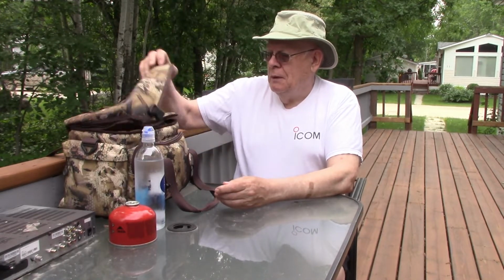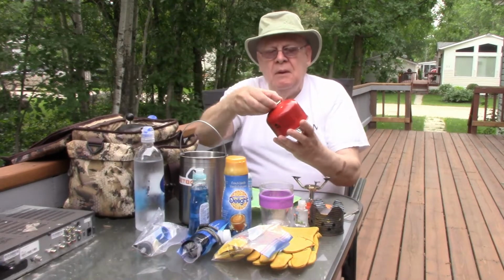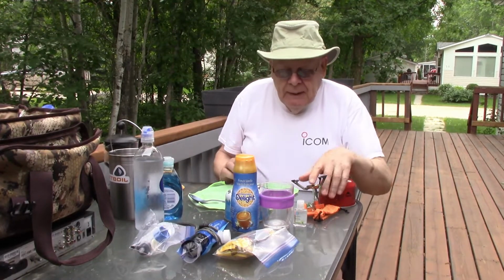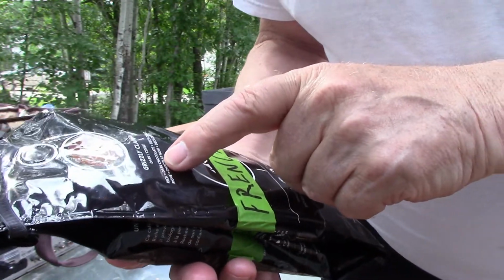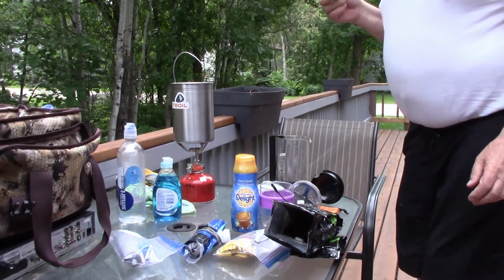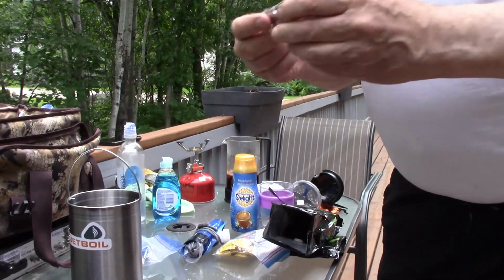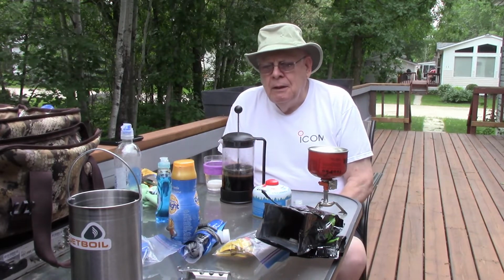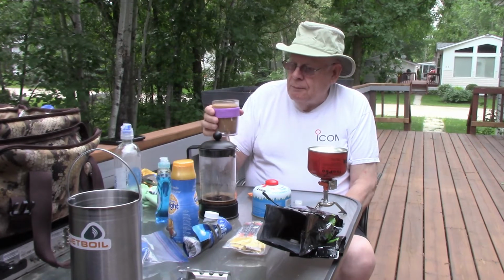Great coffee for travel and more.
Home from my travels and a new coffee brewing method for vehicle travel. Introducing a new coffee to me from Kicking Horse.